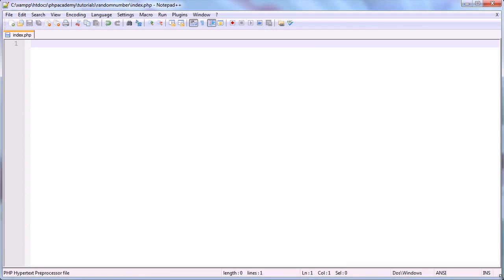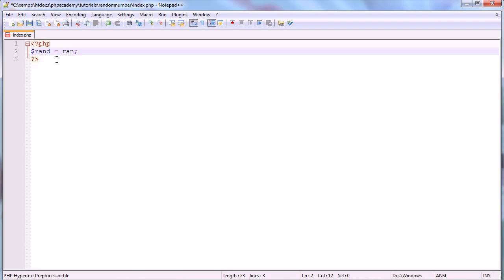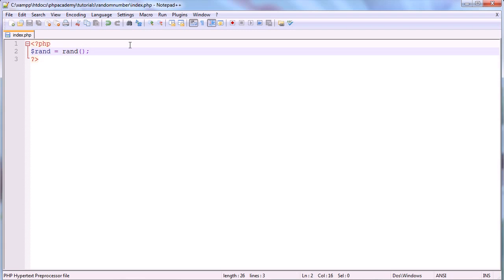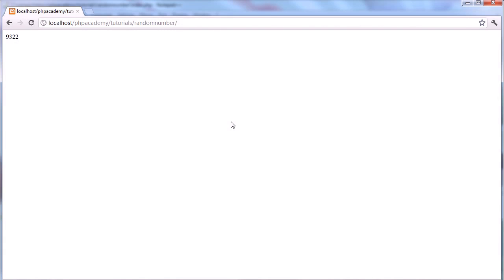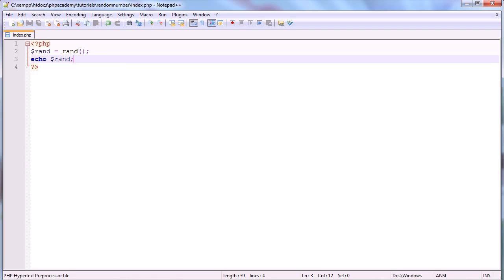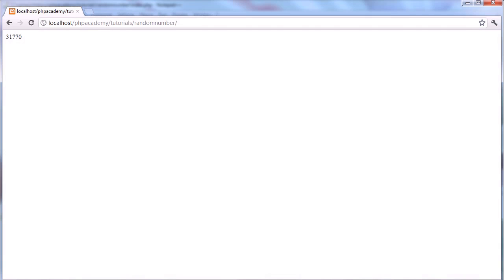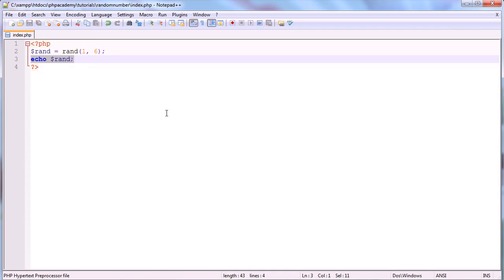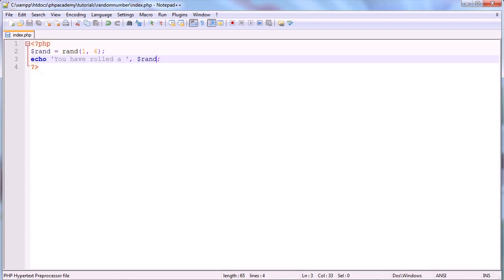Intermediate PHP 2016 Tutorial